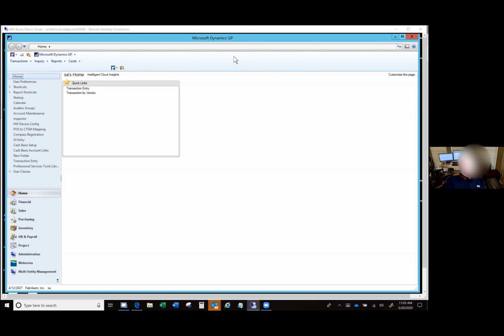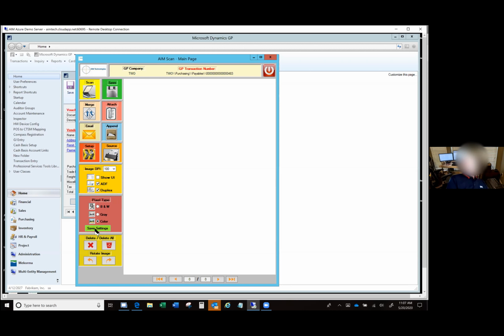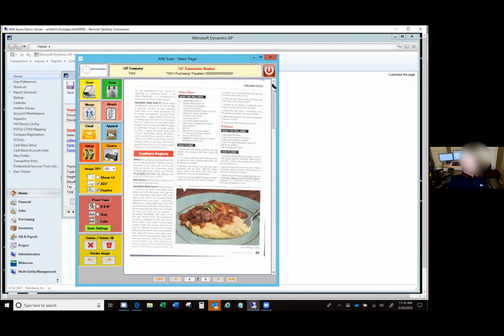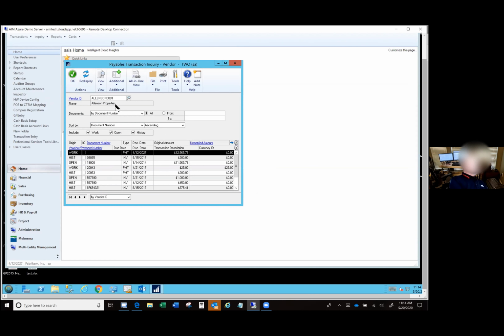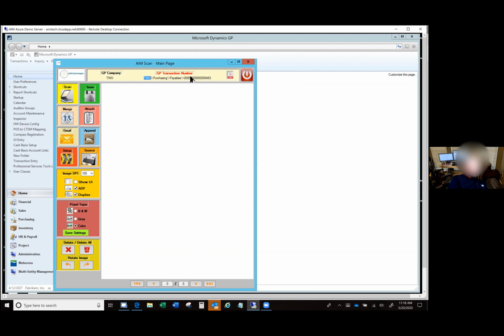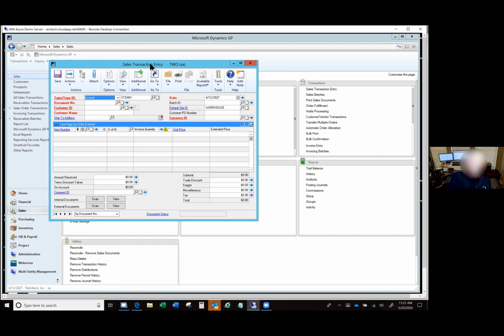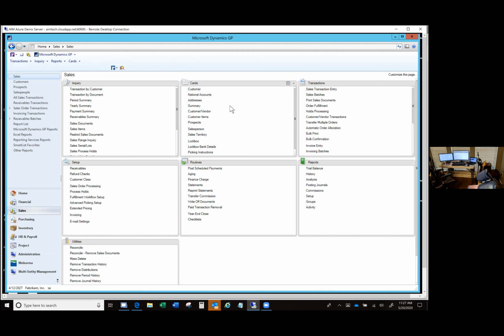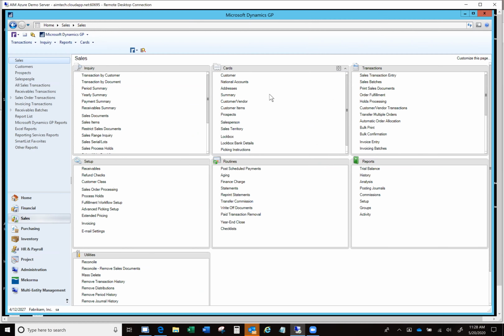AIM Scan - AIM Technologies Mini Skills Series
Learn about the AIM Scan application developed by AIM Technologies. AIM Scan allows Dynamics GP users to easily scan or attach documents to any transaction in GP.   Those images are then available for viewing from GP inquiry windows and/or attaching to other documents such as customer invoices.  Learn from the developers about this affordable alternative to some of the more expensive options in the market.